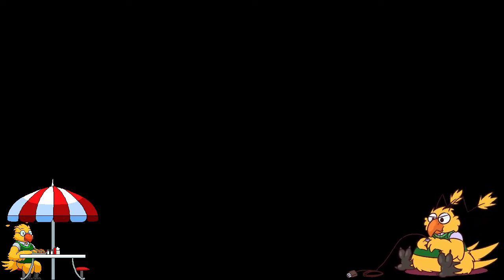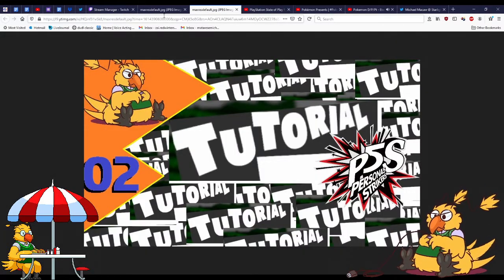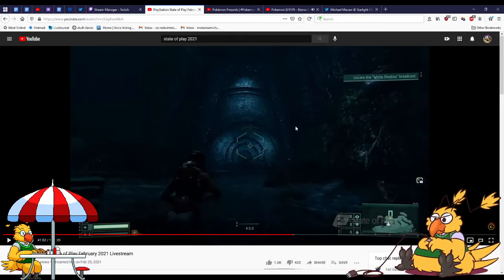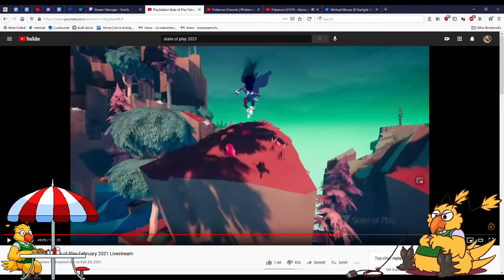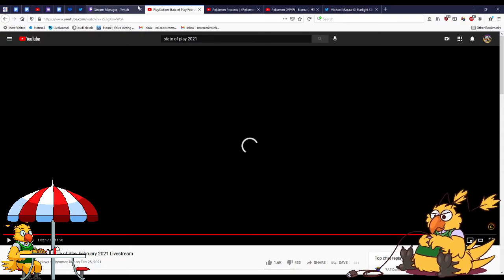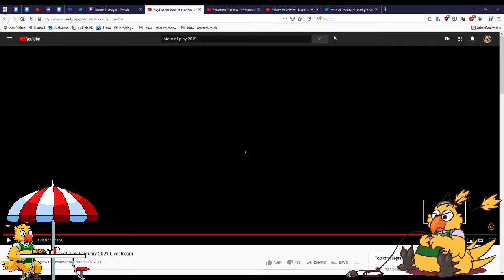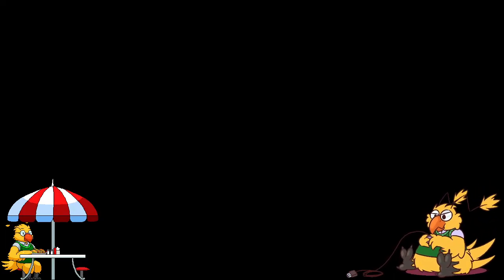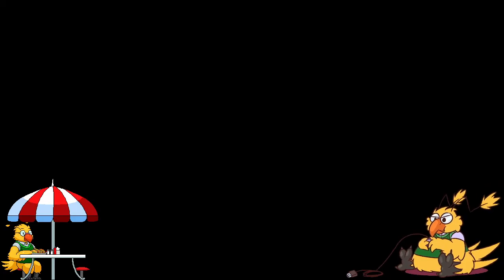21 Minutes of Rambling About Overlays, PS5, FF7, and Pokemon (No Game Footage)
The first 21 minutes of 02/27/21's stream was me going over my new overlay and all the gaming news that occurred between the PS5 event and the Pokemon event.  Not too interesting and I don't show off gameplay in any of it because last time I did this with Pokemon Let's Go's first trailers, Pokemon Company International threw a fit and blocked my video.